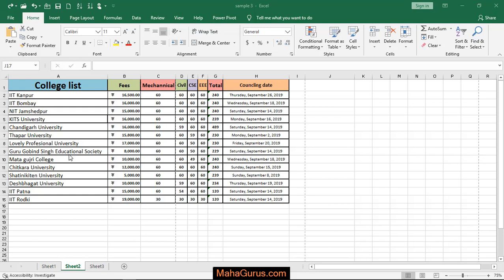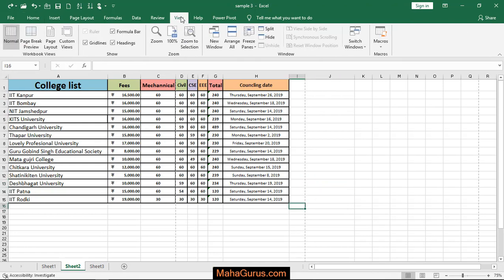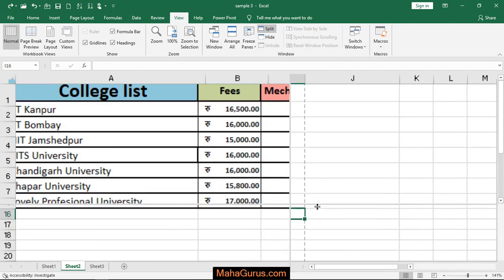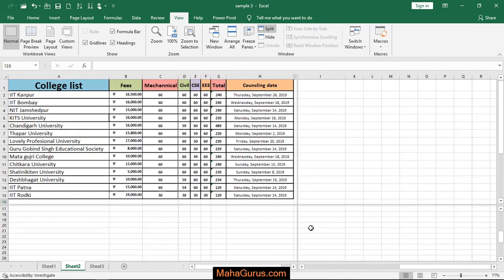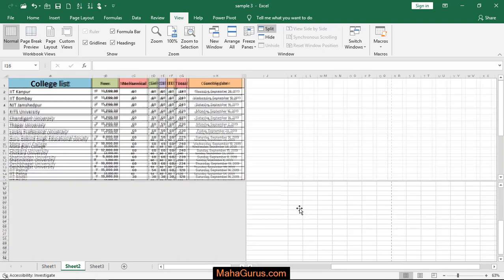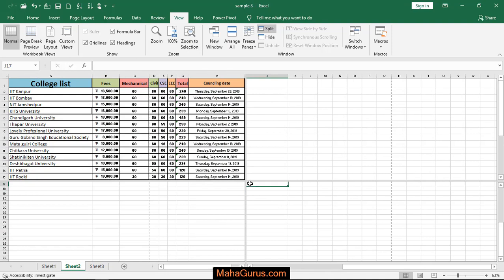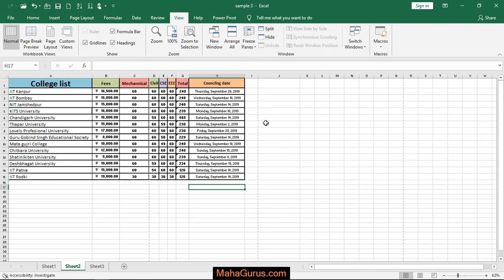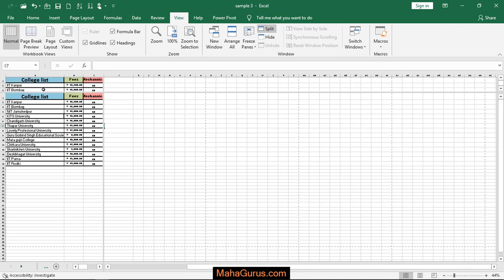How to Split Screen in Excel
How to Split Screen in Excel- Split Screen in Excel Tutorial